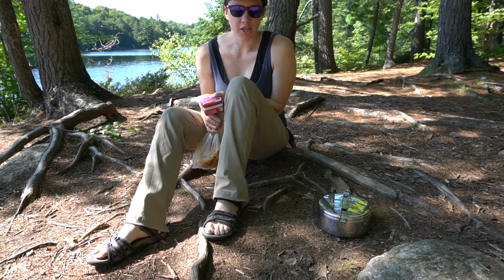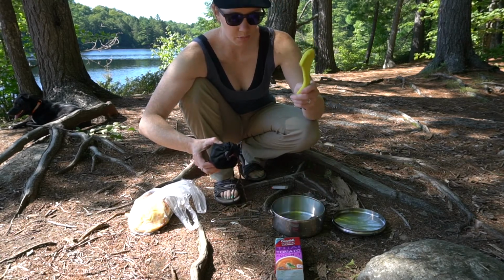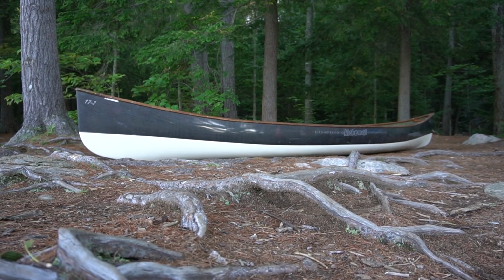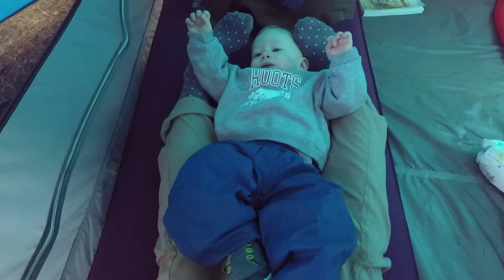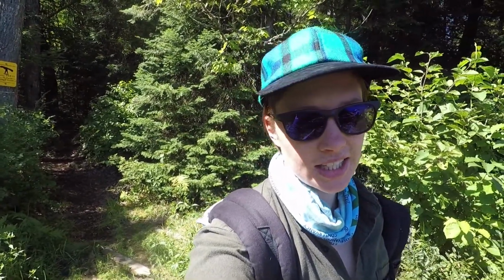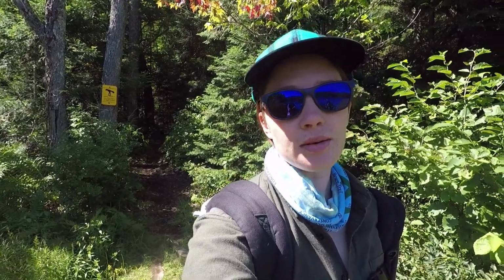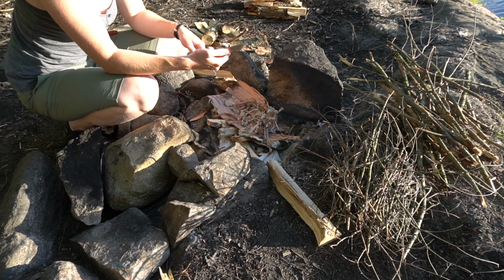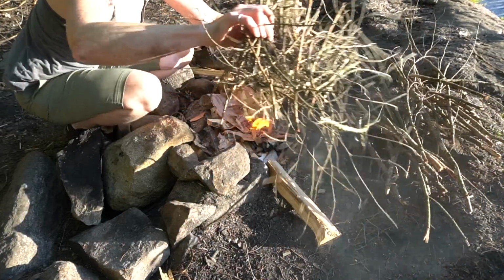BABY'S FIRST BACKCOUNTRY CANOE TRIP! | Haliburton Highlands Water Trails | Ontario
We travel to the Frost Centre, just north of Haliburton to spend 2 days and 3 nights on McEwen Lake. Our access is Dan Lake, and we only paddle one lake over to our beautiful campsite on McEwen Lake.